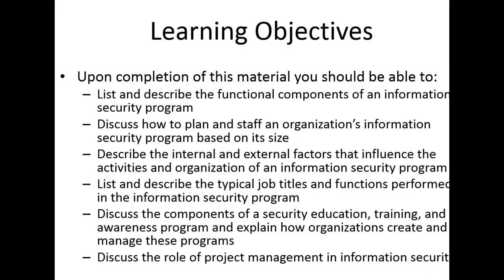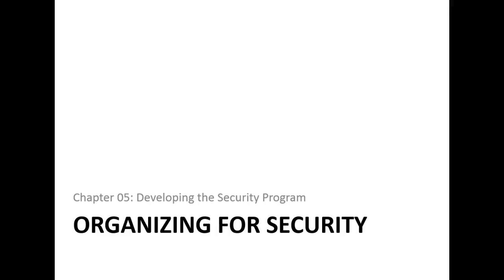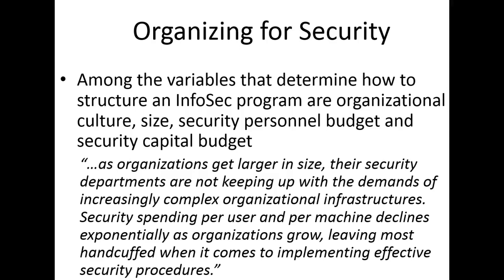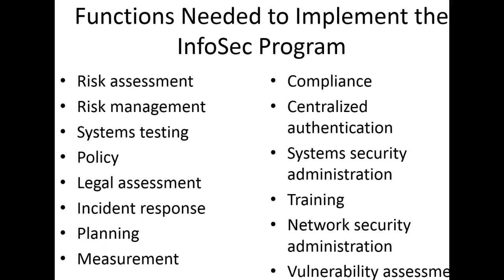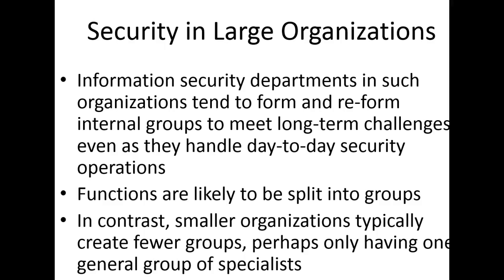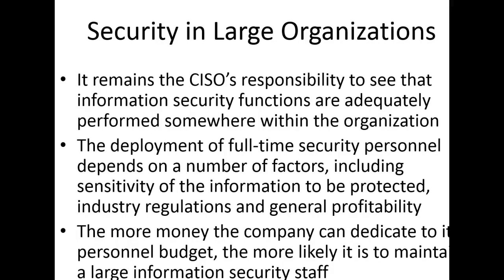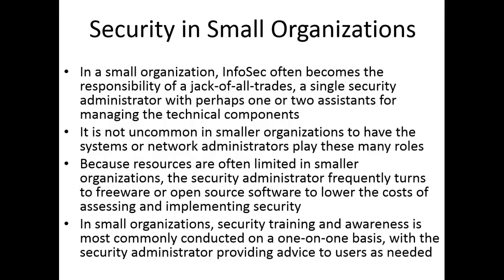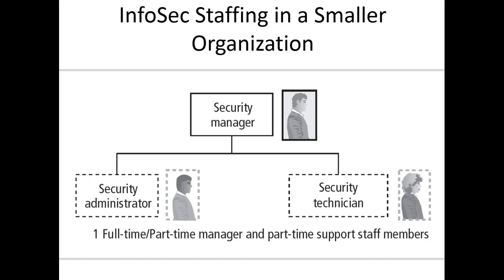chapter 5 pat 1